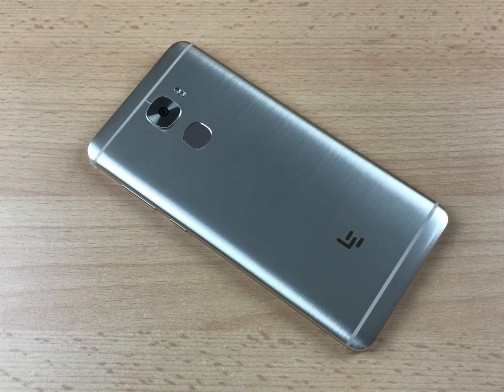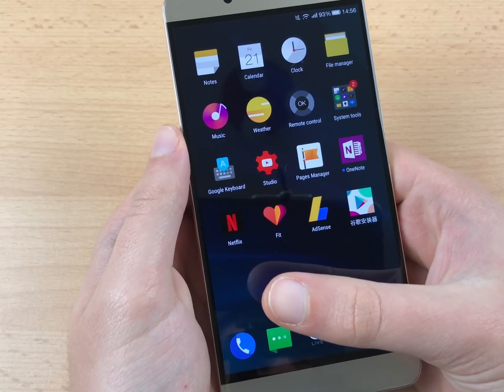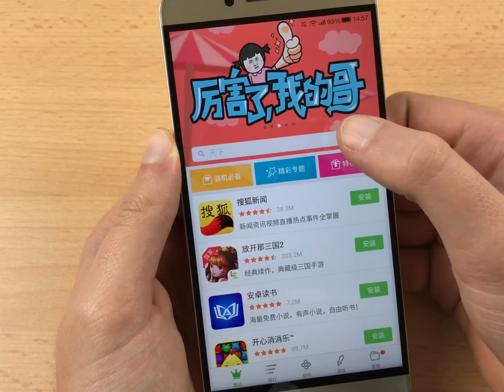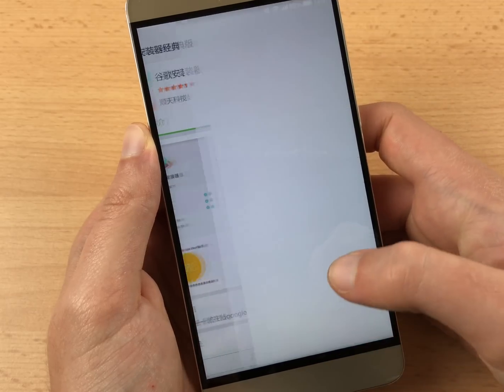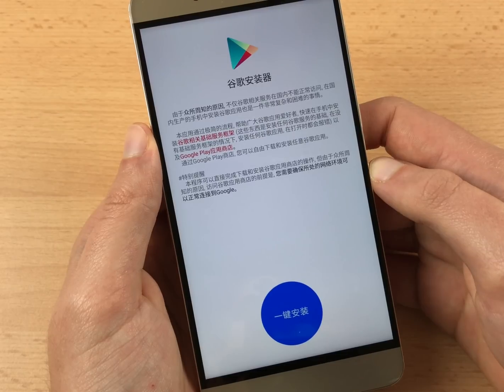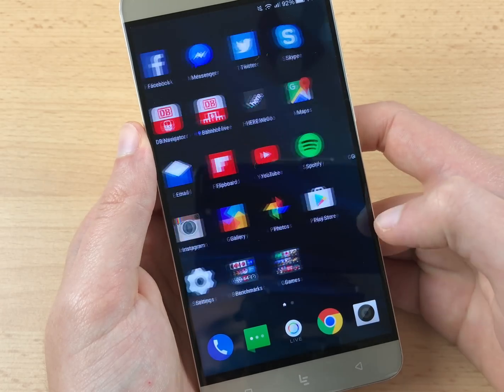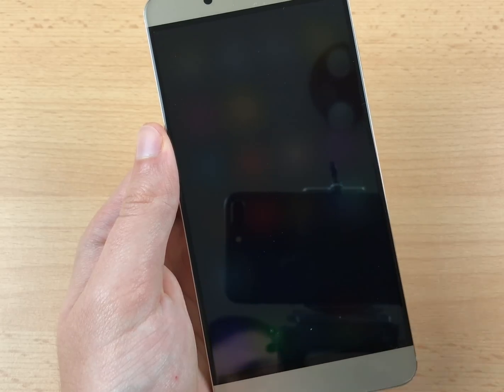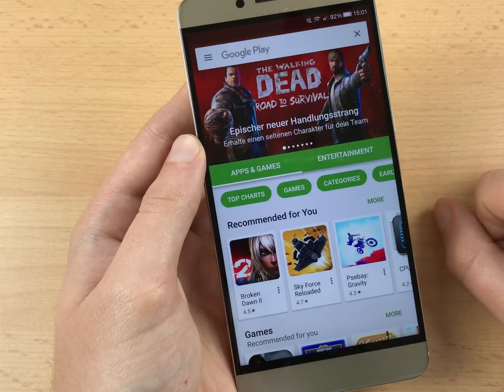LeEco Le Pro 3: Install Google Play Tutorial [4k]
In this tutorial we show you how to install the Google Play Store on the LeEco Le Pro 3 and get it to work properly.

=== LeEco Le Pro 3 Specifications ===
- 5.5-inch Full HD In-Cell LCD screen
- Qualcomm Snapdragon 821 64-Bit Quad-Core SoC
- 4GB RAM + 32GB ROM / 6GB RAM + 64GB ROM
- USB Typ-C port with CDLA audio output
- No 3.5mm headphone jack, needs adaptor
- 16MP main camera, 8MP front camera
- Fingerprint Scanner
- 4,070mAh battery
- Qualcomm Quick Charge 3.0
- Android 6.0.1 Marshmallow (EUI)
- 7.5mm thin and 175g light
- Stereo speakers (sounds awesome)
- Supports Dolby Audio
- Dual Nano SIM slots